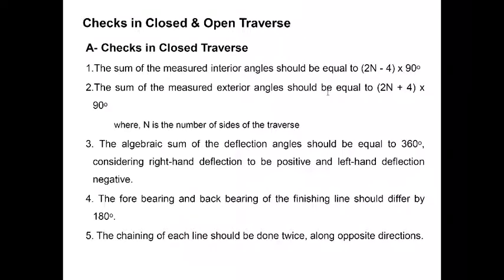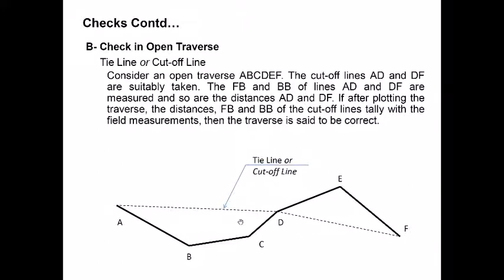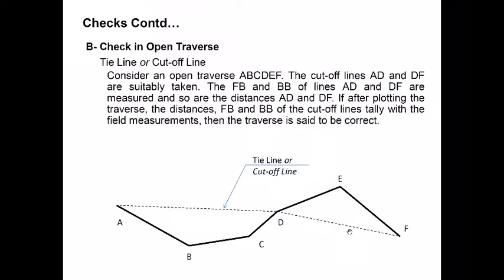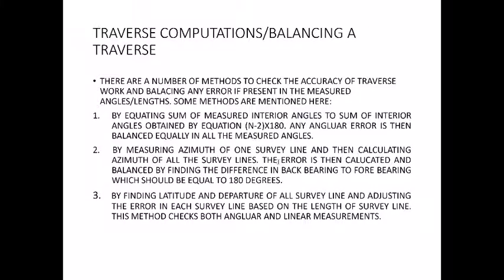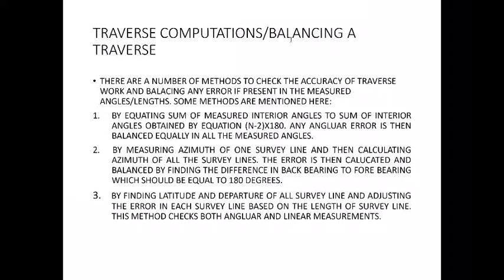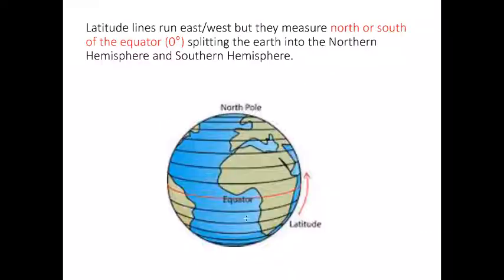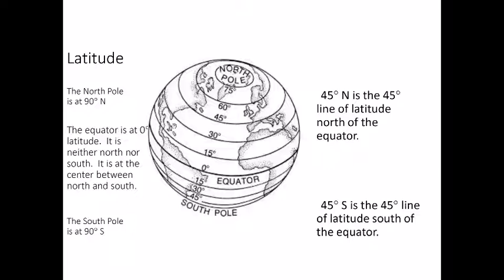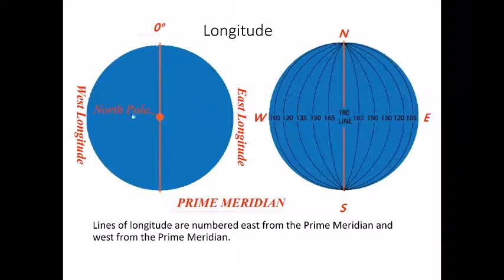Surveying and Levelling |Theodolite and Traversing| UET Lahore | Civil Engr | Sem 02 | Lec 02